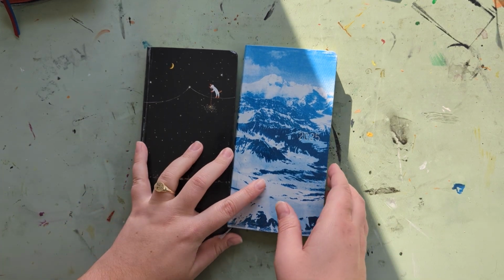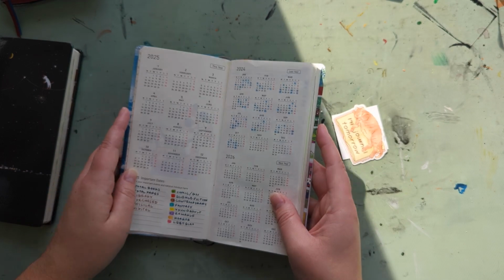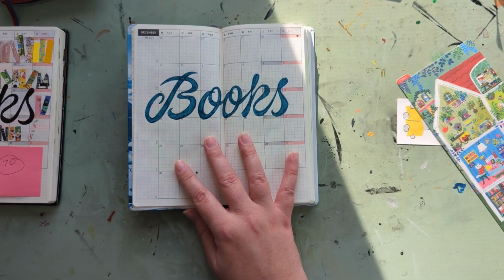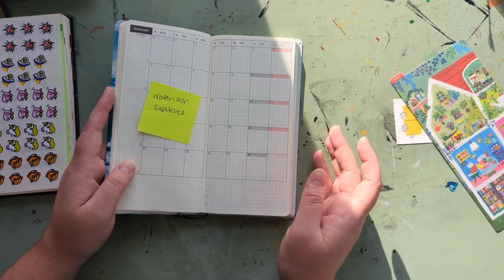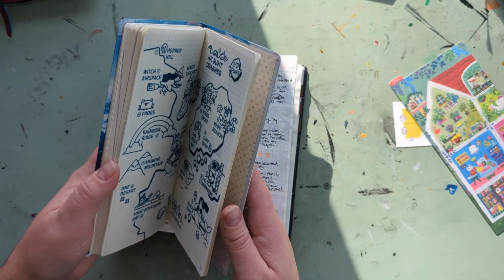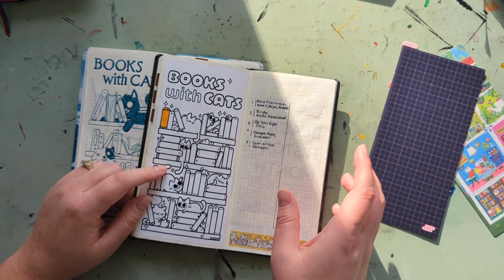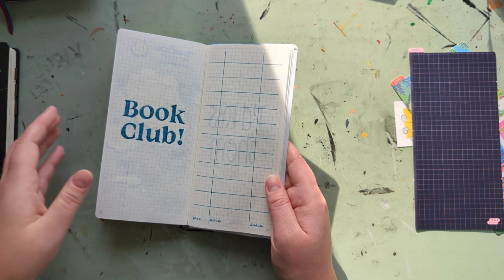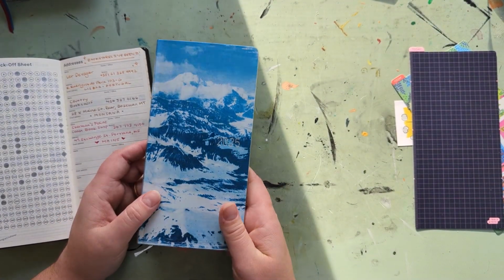2025 Reading Journal Setup | Ideas for Hobonichi Weeks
Second year doing a reading journal in a Hobonichi weeks! It’s the perfect size for me and a nice mix of structure and playful spreads.

📓 Planners & Notebooks:
Hobonichi Techo Weeks 2025 - Naoki Ishikawa: Denali in the Midnight Sun #1
Hobonichi Techo Weeks 2024 - Hiroko Kubota: Another night of falling star sparklers

💕 Accounts & Creators Mentioned:
aubryjoi

📎 Other Stationery & Accessories:
Cat Sticker - I'll Journal Tomorrow by diyanadesk
Hitotoki Large Size Stickers - Cats
Pigment Ink #08 Zabun, by Kakimori